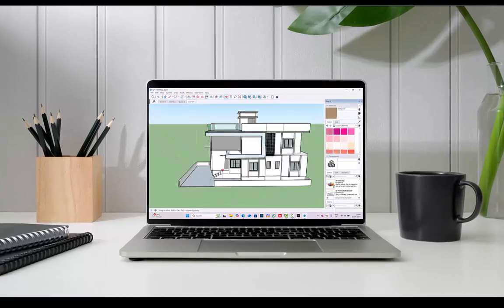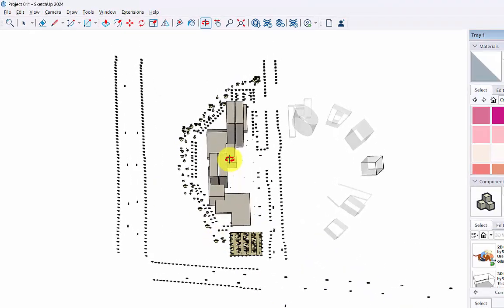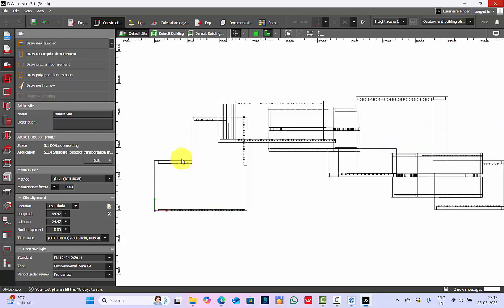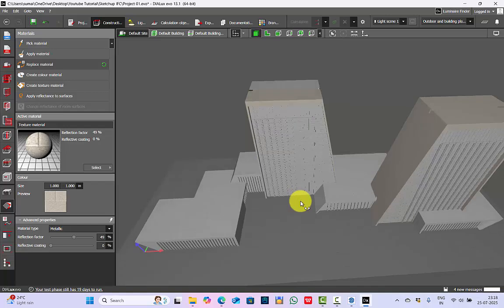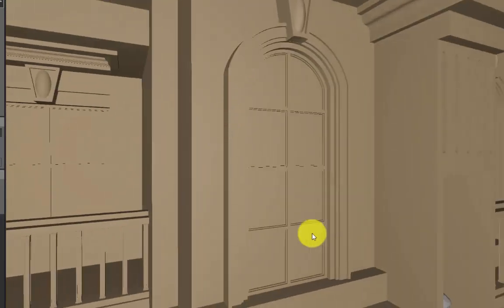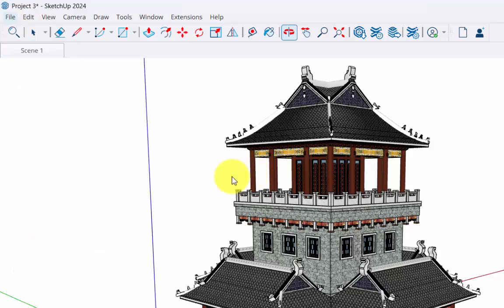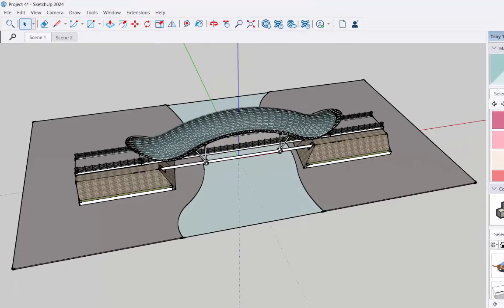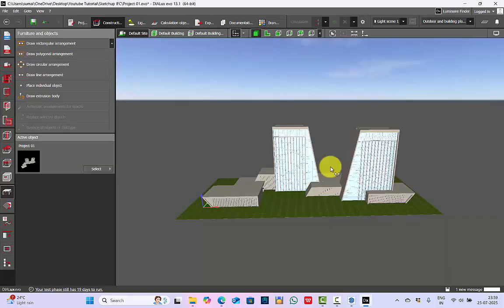How to import IFC from Sketchup to DIALux Evo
Hello Designers!

Learn how to export your SketchUp model as an IFC file and seamlessly import it into DIALux evo for lighting design.

As requested, here's the DIALux evo project file I used in this tutorial (Project 1).

🎥 DIALux evo Video Presentation Workshop – Now Available!
Learn how to create stunning video presentations in DIALux evo — from setting up light scenes and RGB lighting to combining effects for dynamic walkthroughs. This focused 1-on-1 workshop is perfect for lighting designers who want to showcase their projects with professional visuals.